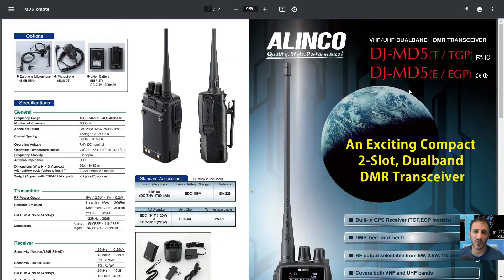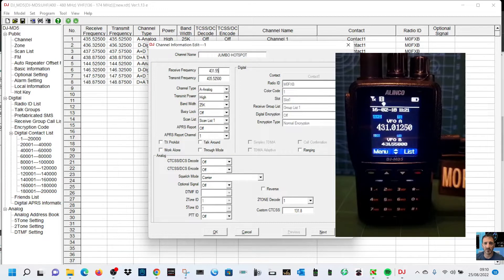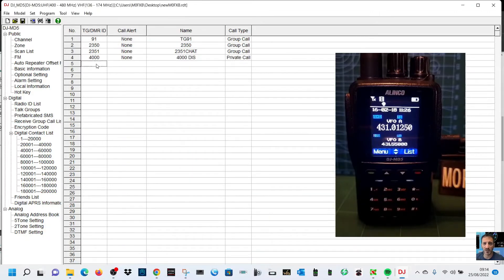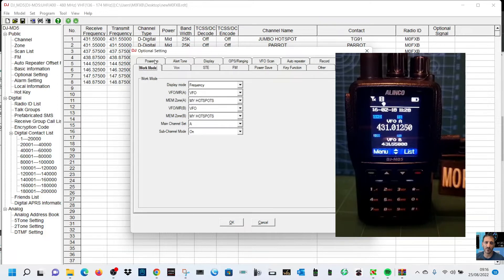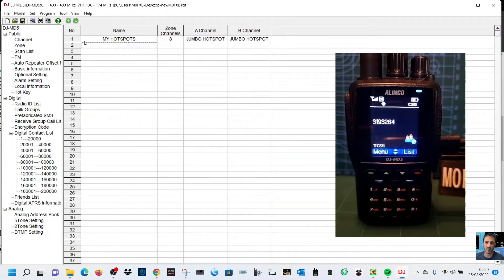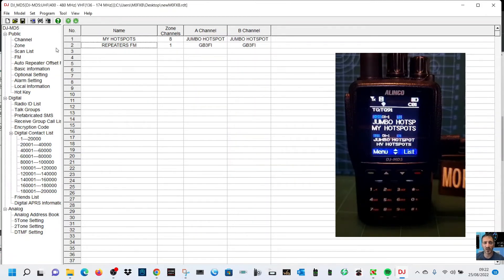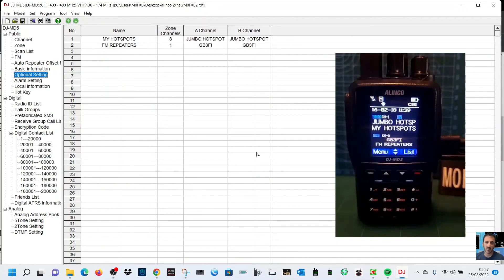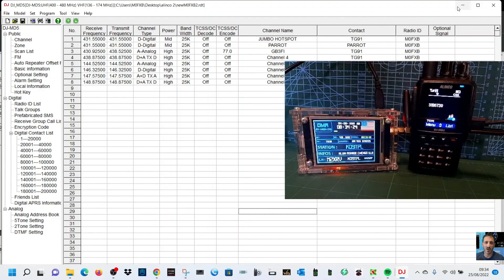ALINCO DJ-MD5 WRITE CODE PLUG FROM SCRATCH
Software